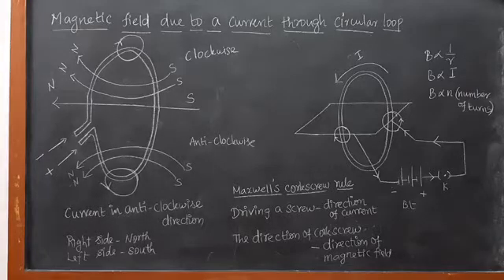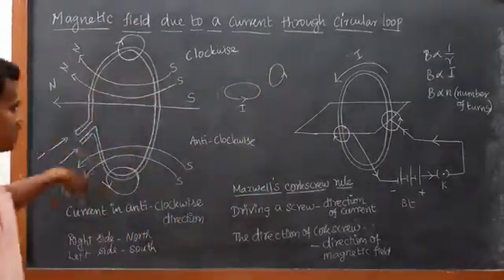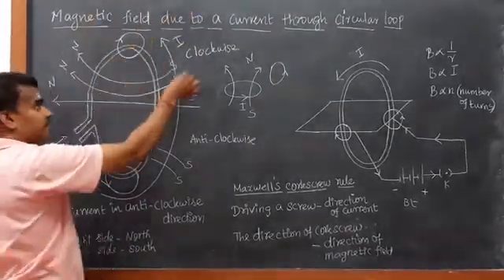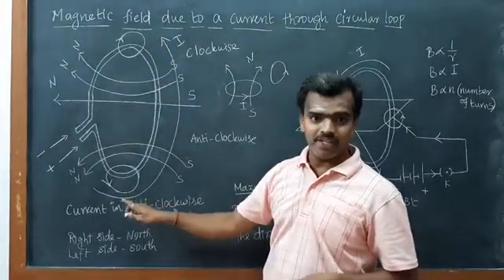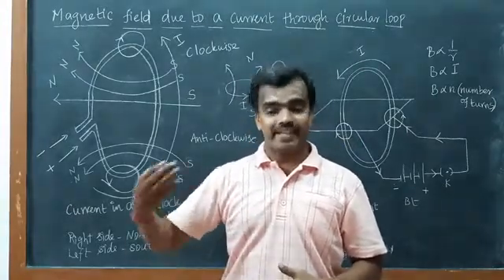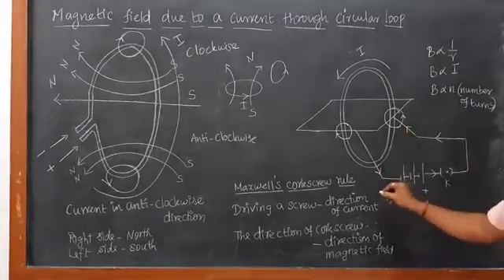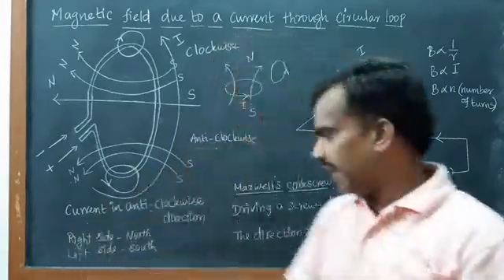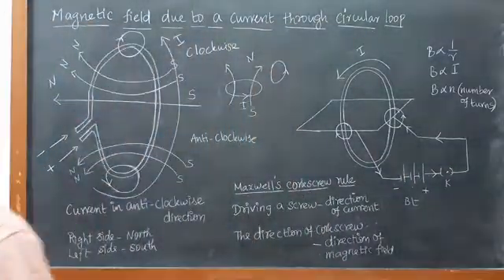Class - 10 - Magnetic field is due to a current carrying in a circular loop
Magnetic field is due to a current carrying in a circular loop